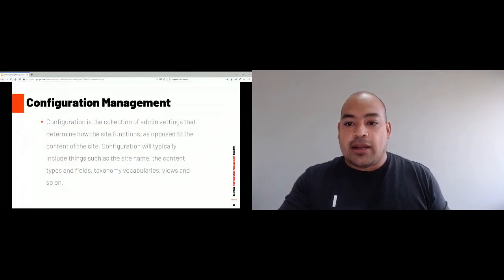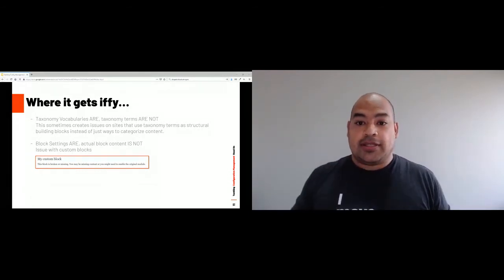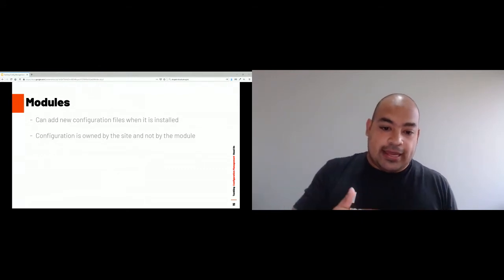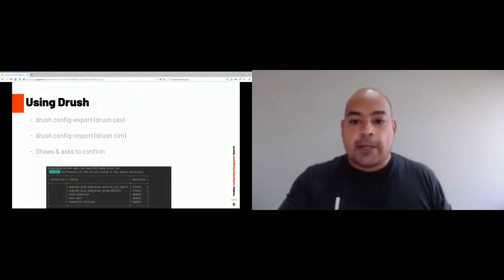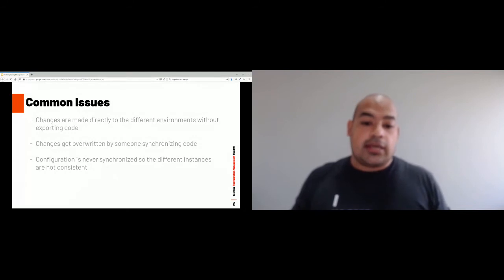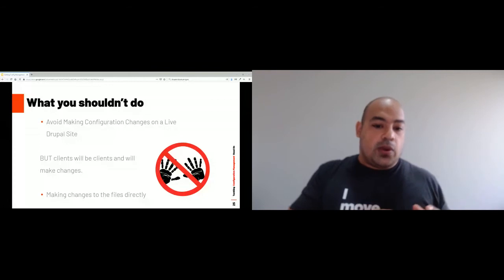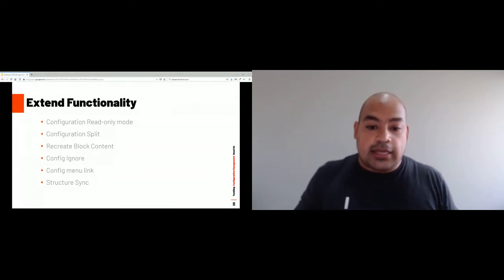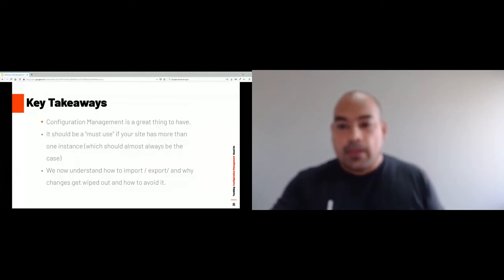Tackling Configuration Management Head On / DrupalCon North America 2021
Learn Drupal configuration management, easy to use system for deployment and having several copies of the same site in different environment